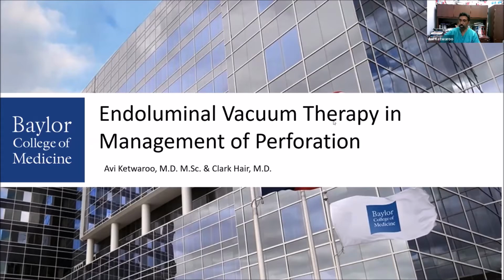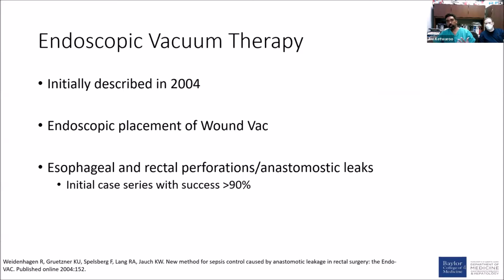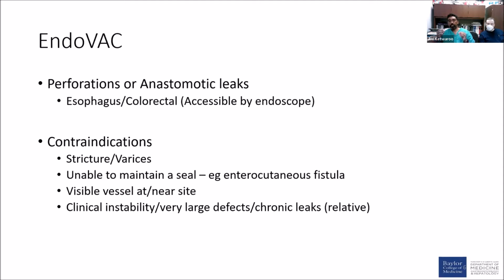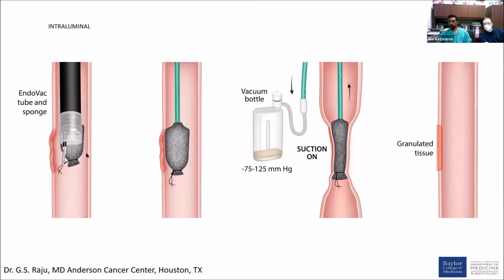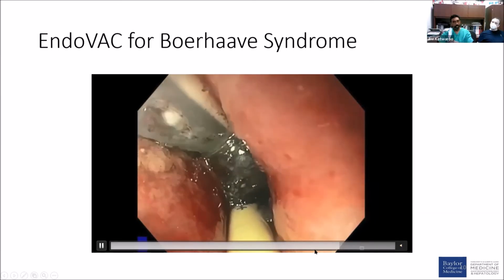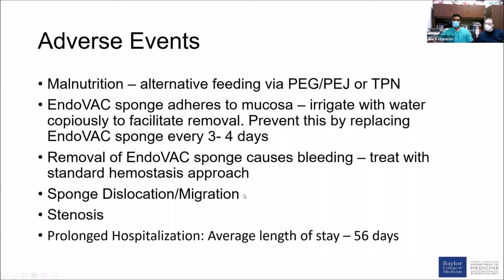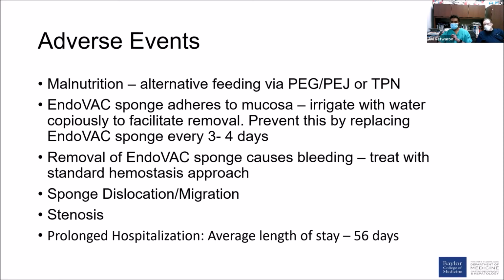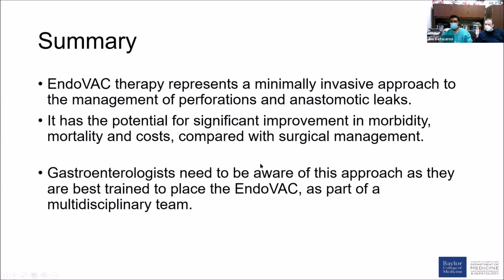Endoluminal Vacuum Therapy in management of Perforation - Avinah Ketwaroo